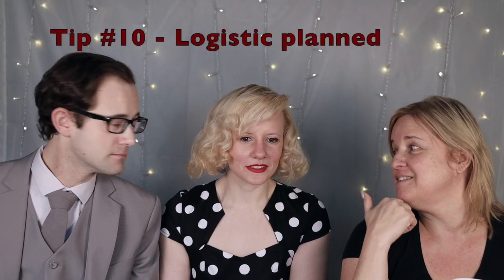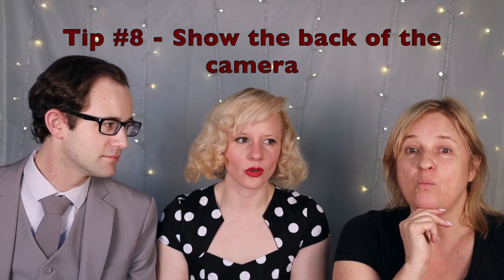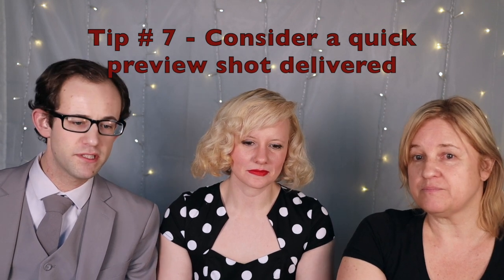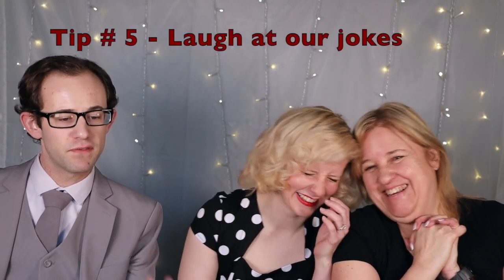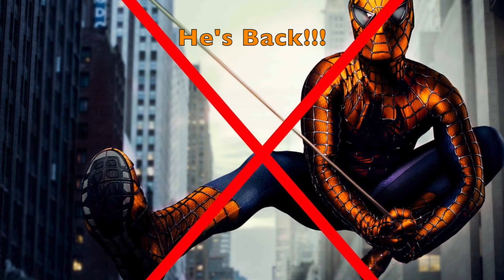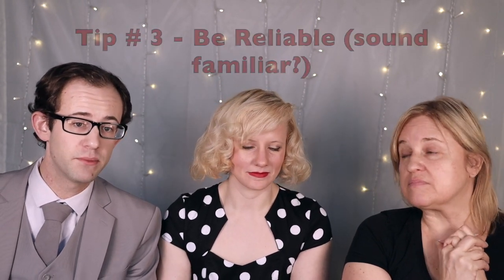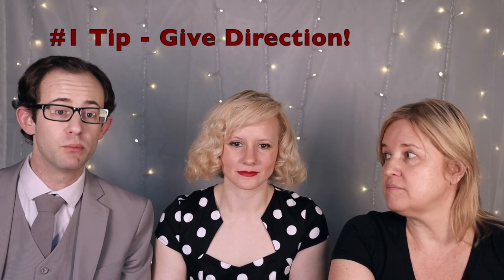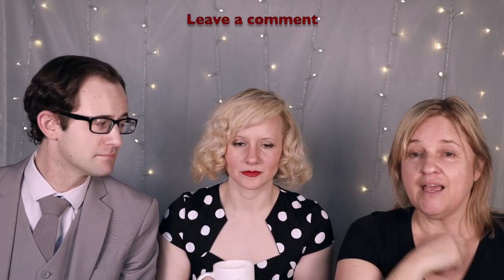Episode 3 - Top 10 tips from cosplayers to photographers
This video is Episode 3 - top 10 tips from cosplayers to photographers. Matt and Evelyn May of "May's create" join me to talk about what they feel are the top 10 most important tips for photographers when working with a cosplayer. Join us for some great tips.

Guest Hosts:
Mat and Evelyn